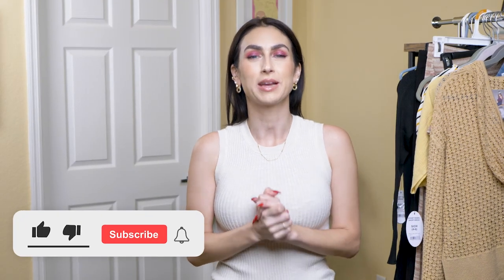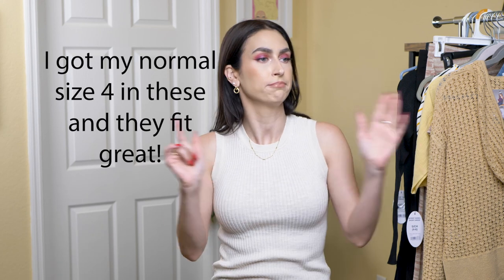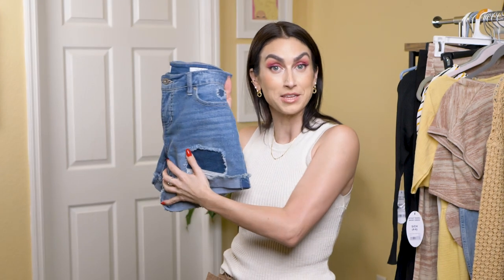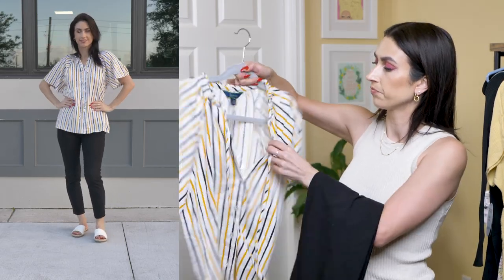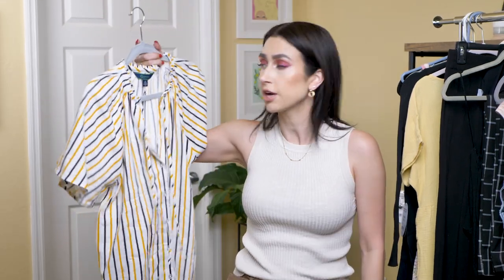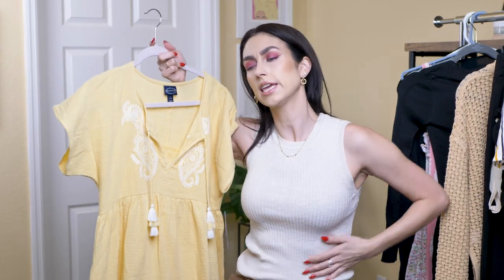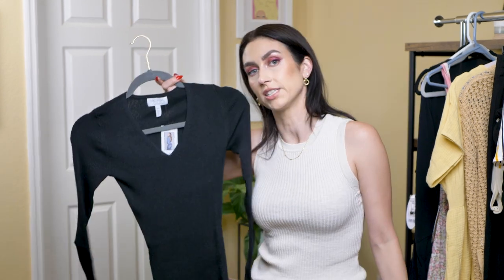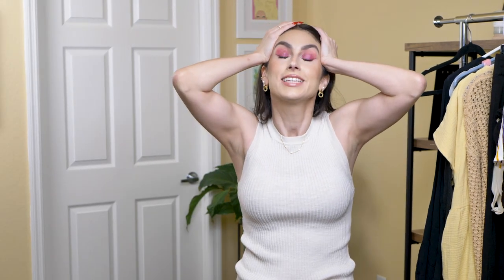HUGE WALMART TRY-ON HAUL *spring & summer clothes* I went a little crazy on the website...!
MY SIZING INFO:
Height: 5'4"
Waist/Pants: 27/4 (preferable short)
Tops: Small
Shoes: between 7.5-8

OUTFIT 1:
Free Assembly Ribbed Top (size S)
Cargo Shorts (size 4): not online, check in store!
Brown Sandals (size 8)

OUTFIT 2:
Crochet Hoodie (size S)
Sofia Vergara Shorts (size 4)

OUTFIT 3:
Tie Up Top (size S)
Lounge Shorts (size S)

OUTFIT 4:
Midi Length Skirt (size S)

OUTFIT 5:
Free Assembly Jeans (size 6)
Ruffle Detail Slides (size 8)

OUTFIT 6:
Black Skinny Pants (size 4)
Striped Top (size S)
White Quilted Slides (size 8): no longer available online, check in store!

OUTFIT 7:
Window Pane Print Skinny Pants (size 4)
Black Sofia Vergara Peasant Top (size S)
Taupe Chain Detail Mules (size 8): No longer available online, check in store!

OUTFIT 8:
Black Flowy Pants (size S)
Black bodysuit (size S)
Light Tan bodysuit (size S)
Snake Print Heeled Mules (size 8)

OUTFIT 9:
Yellow Dress (size S)

OUTFIT 10:
Black Long Sleeved Bodycon Dress (size XS)

OUTFIT 11:
Pink Tie Dyed Faux Wrap Dress (size S)
Studded Sandals (size 8)

OUTFIT 12:
Floral Shark Bite Hem Dress (size S)
Raffia Detail Heeled Sandals (size 8)

OUTFIT 13:
Black Tunic Swim Cover Up (size S)